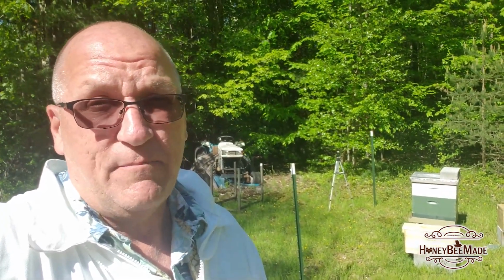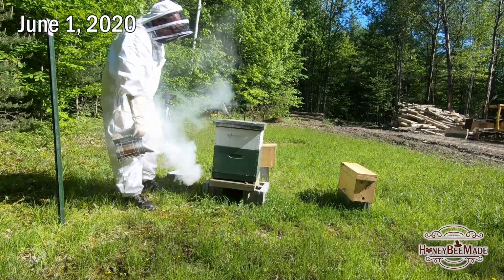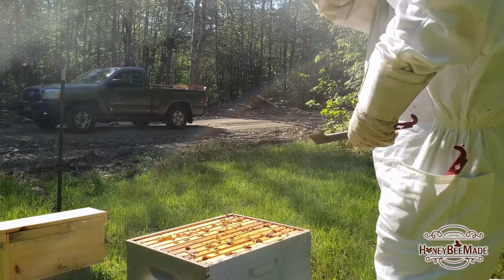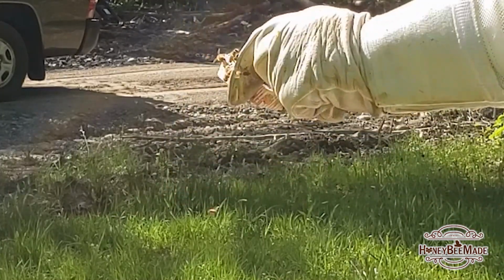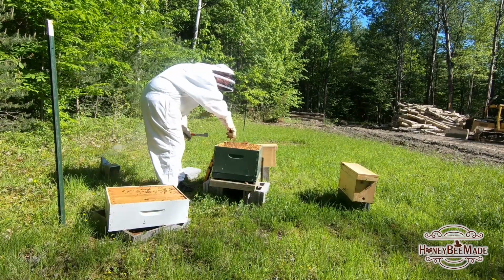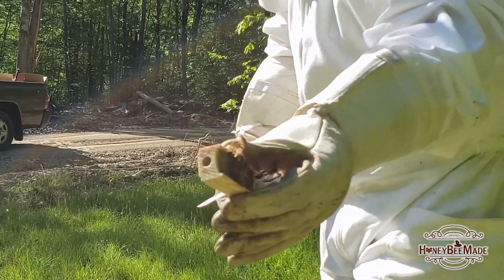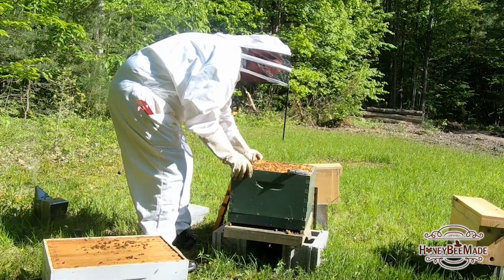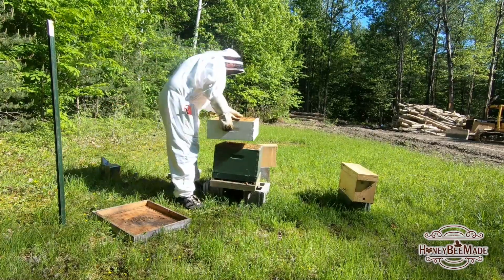Queen Release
The Adventures of a Backyard Beekeeper located in the Southern Tier of New York State and the Northern Tier of Pennsylvania.
Adventure 04 – Queen Release

I am a backyard beekeeper and I enjoy making videos. I do not claim know everything; I am in a continuous learning mode. I hope you enjoy this video as entertainment, maybe even learn a little bit of something.

I may have practices that other beekeepers would not do. I know what works for me and what works for honeybee survival.